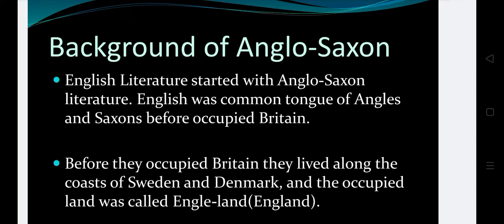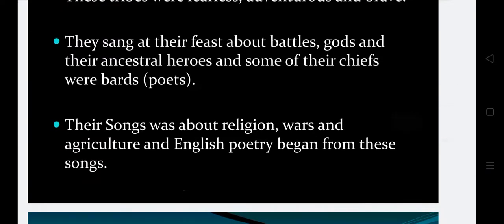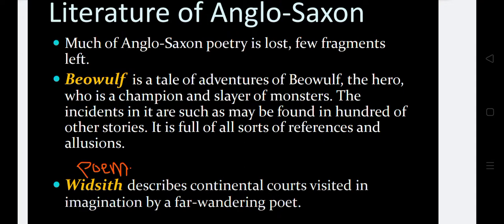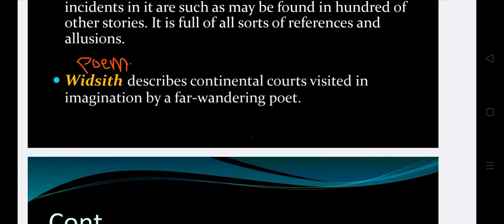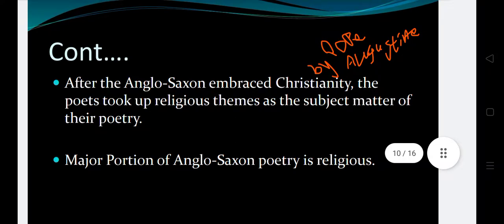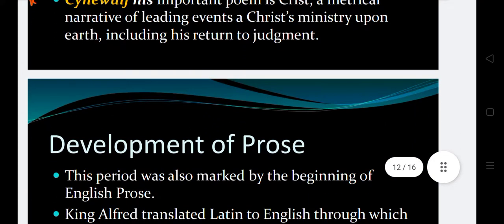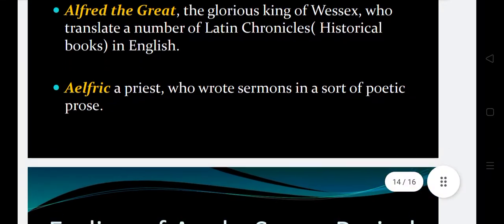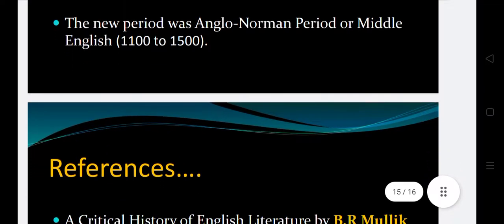Anglo Saxon period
Anglo Saxon period (Old English period): Background, Characteristics, Writers, and literary works.
Background of Anglo-Saxon
Notes

Characteristics of Anglo-Saxon
5 principles of Anglo-Saxon